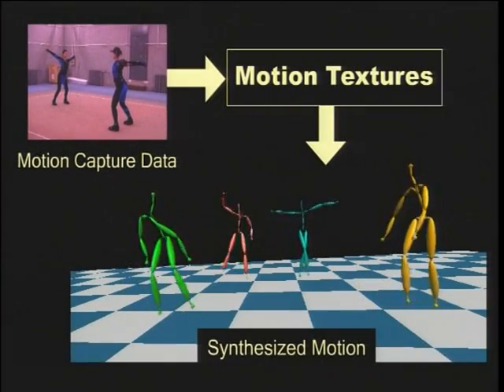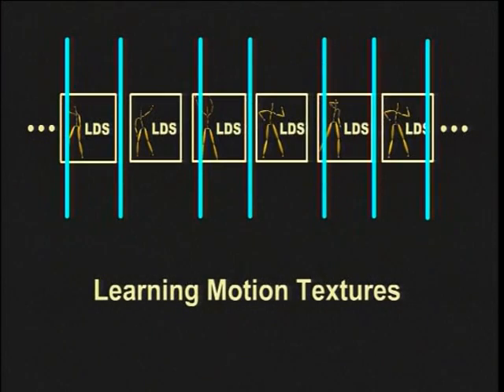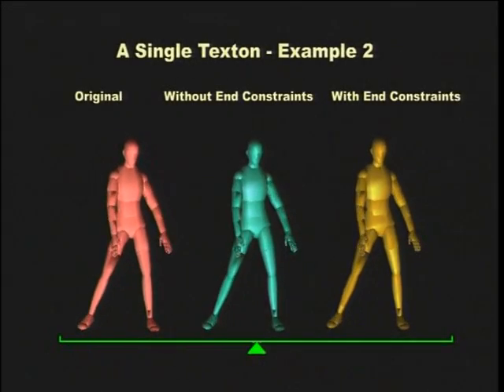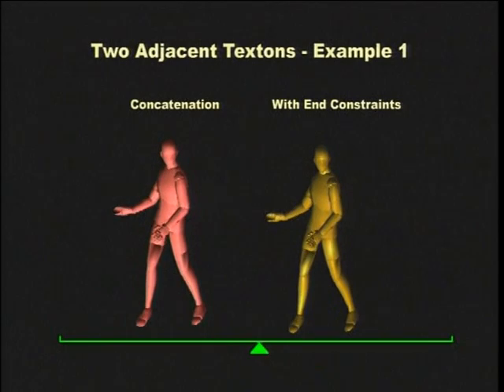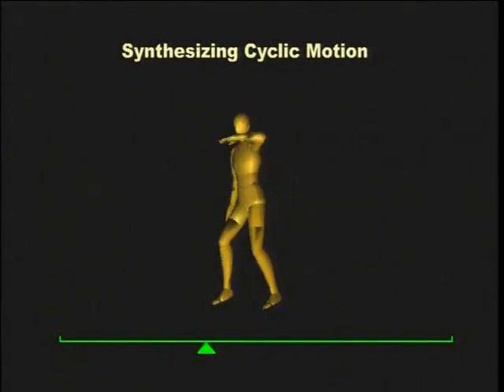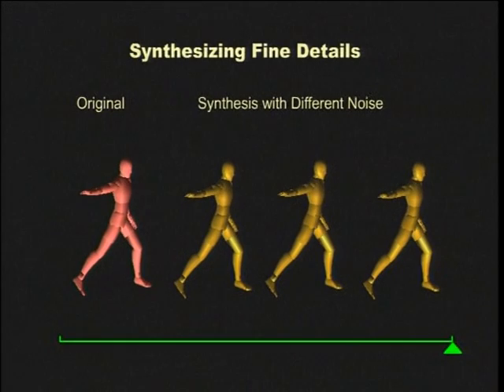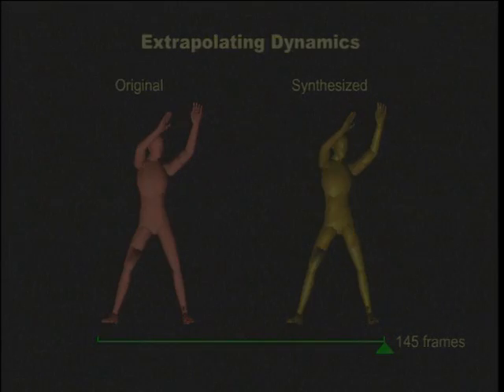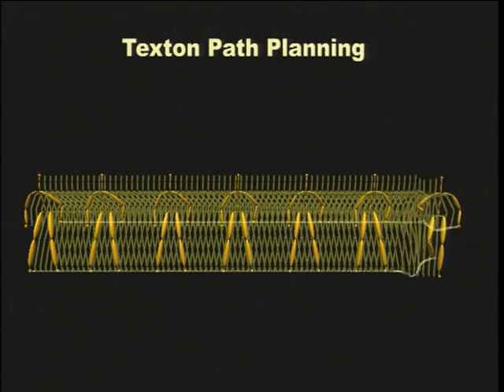Siggraph 2002 03